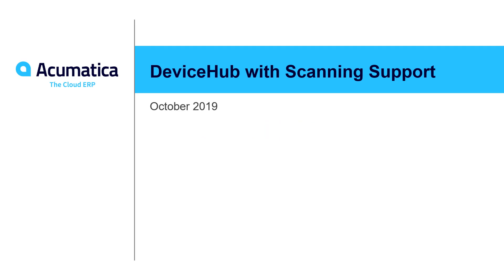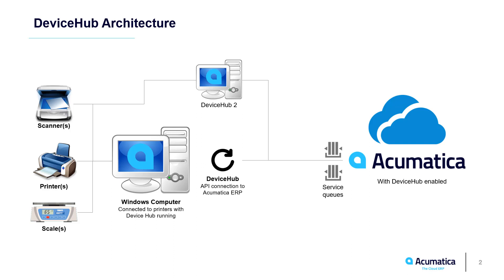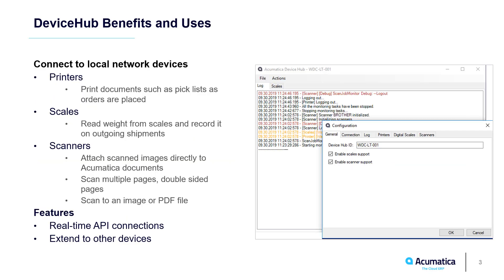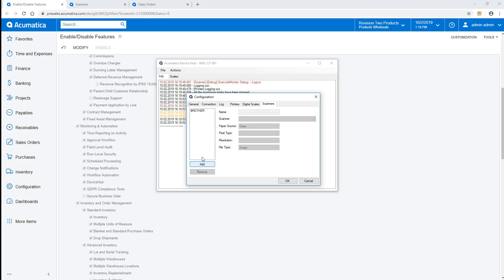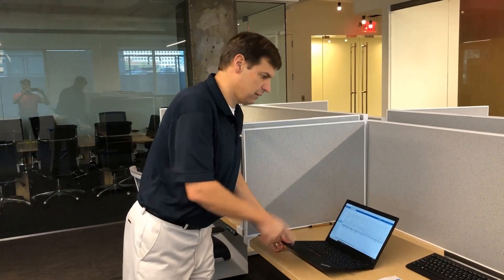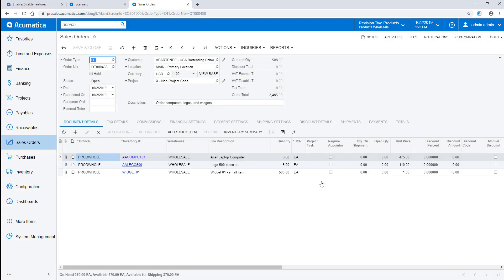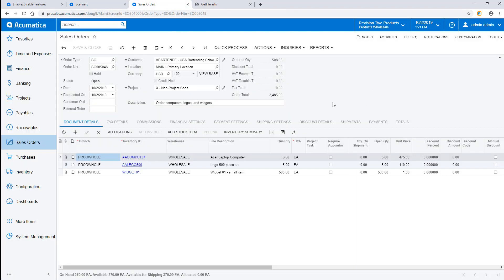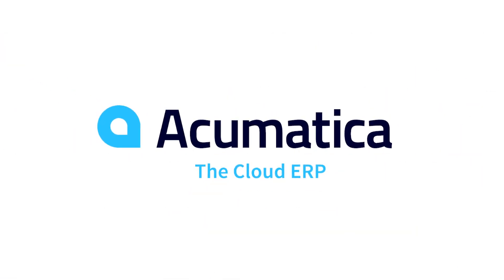2019 DeviceHub scanning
Demo showing how to connect Acumatica Cloud ERP to local scanners (printers and scales too). Learn how the connection is made and see an example of a scanner in action.